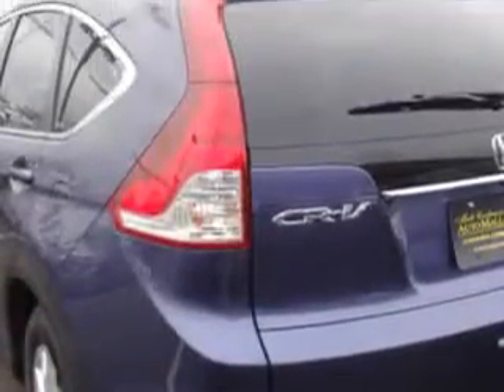Honda CR-V, Matt Castrucci Honda- Dayton, OH 45459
Honda CR-V, Matt Castrucci Honda- check out this Twilight Blue Metallic 2012 Honda CR-V, equipped with a 4 Cyl. engine  and an automatic transmission. enjoy this great SUV with features like Power Sunroof, Leather Upholstery, Premium Sound System, AM/FM Stereo Radio, Tilt Steering Wheel, Cruise Control, Power Steering, and much more. Enjoy the drive and have peace of mind in this 2012 Honda CR-V. see us at Matt Castrucci Honda today!
vin- JHLRM3H76CC003084

Matt Castrucci Honda
3013 Mall Road Drive